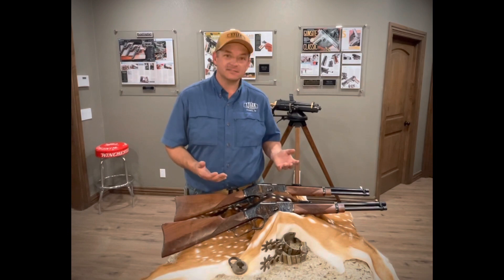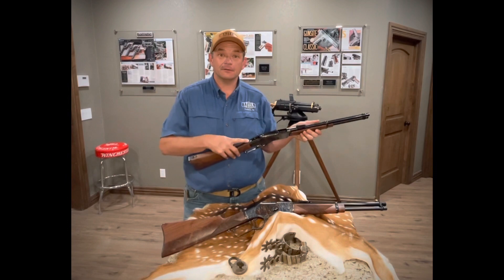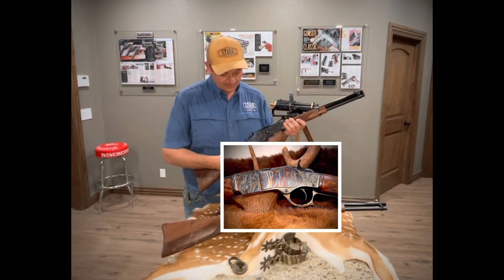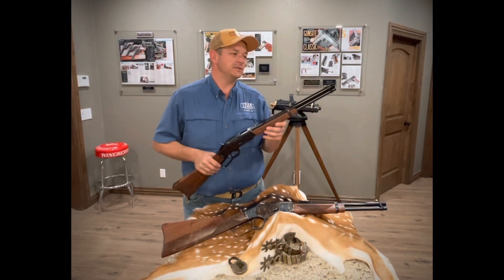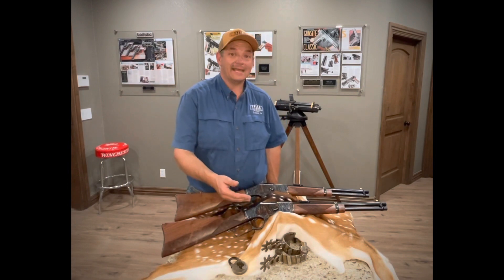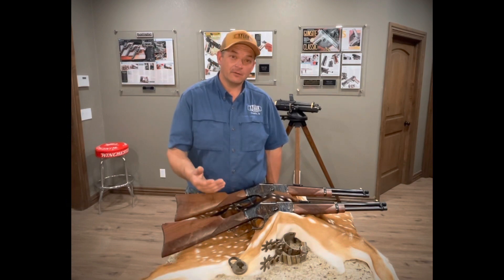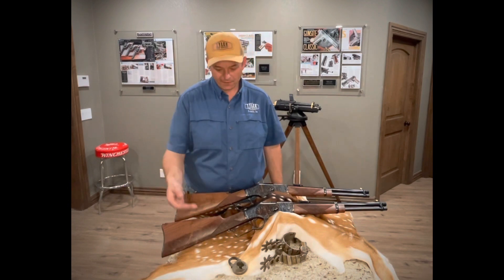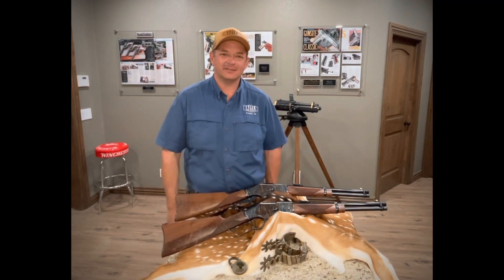Winchester Special Project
We work on more than just revolvers! Check out this special release Winchester Project we just finished up.

* Color Cased Option

* Engraved Color Case Option